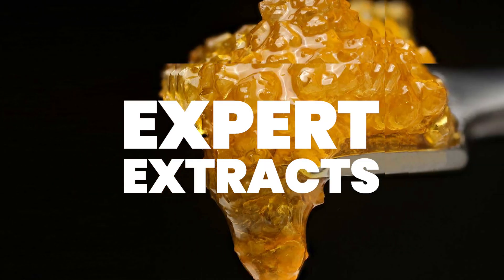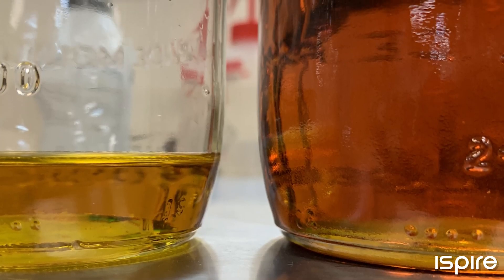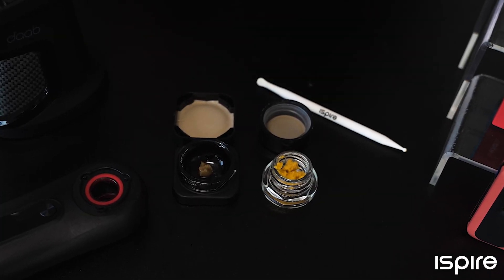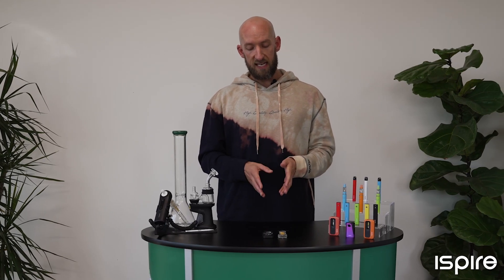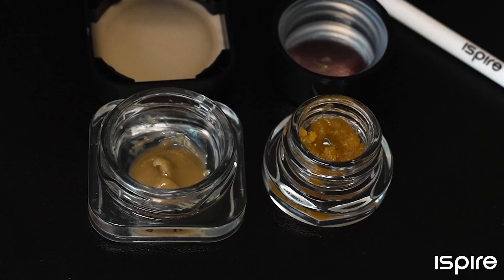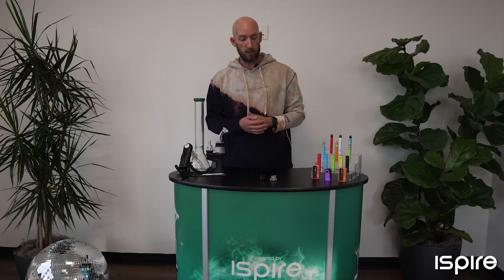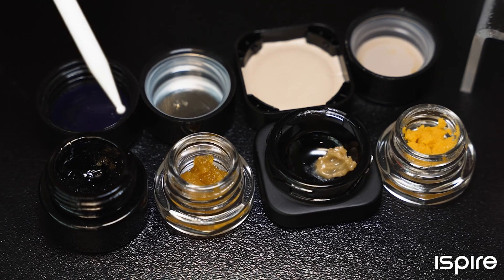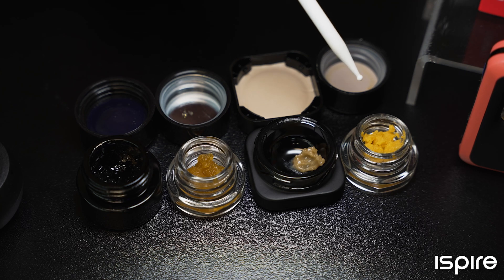Expert Extracts: How Concentrates are made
Corey from Ispire explains how different types of concentrates are made.

Getispire.com